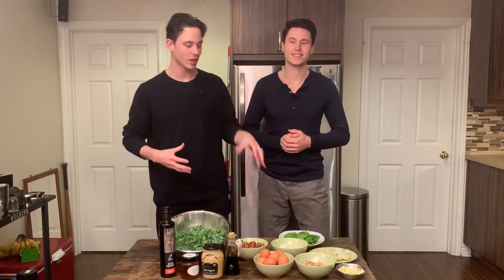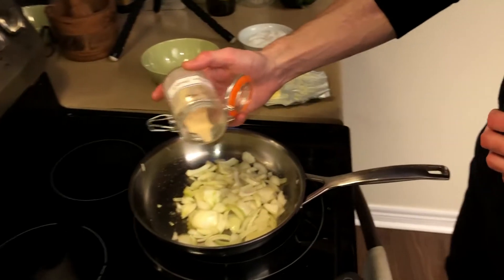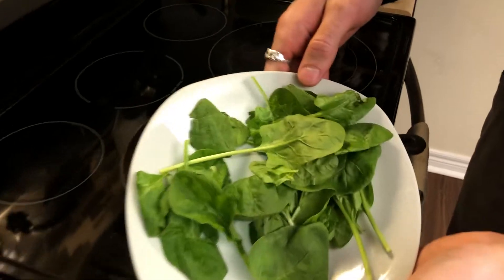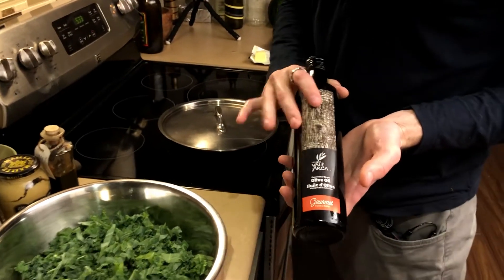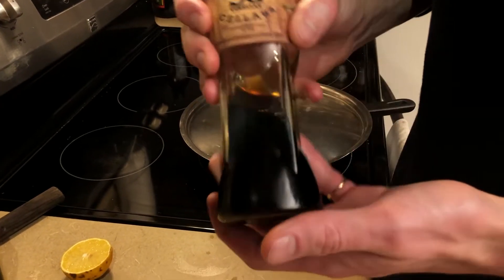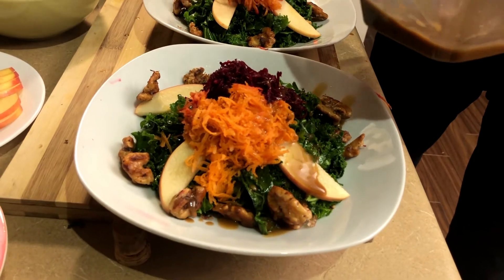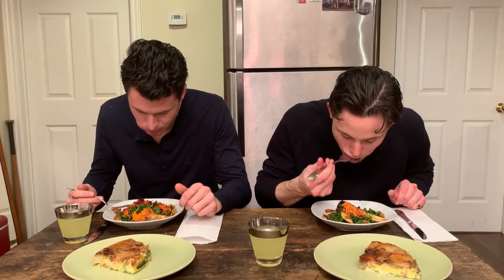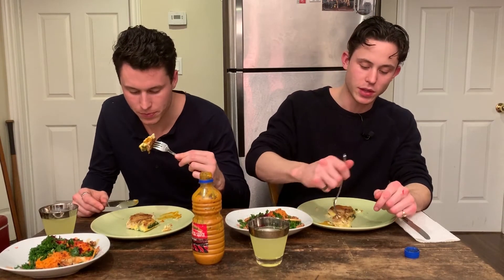Yes Please - The most AMAZING Potato and Cheese FRITTATA with a MASSAGED Kale Salad!!!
Watch as we put together an incredible frittata with a lovely massaged kale salad. Massaging the kale helps to break down the leaves, making the kale nice and soft!
Yes Please

Recipe:
Frittata:
8 eggs
1 large onion, sliced
1 yellow fleshed potato, cooked and peeled
1/2 tsp oregano
1/2 tsp thyme
1/4 tsp rosemary
10-12 leaves of spinach, whole
1 cup chicken, cooked and cubed
1/2 cup cheddar cheese, cubed

Kale Salad + Vinaigrette:
1 bunch kale, de-stemmed and thinly sliced
1/2 tbsp salt
1 tbsp olive oil
juice from half a lemon
For Vinaigrette
4 tbsp good quality olive oil
2 tbsp dijon mustard
1 tbsp unpasteurized honey
2 tbsp balsamic vinegar
1 tsp salt
feel free to adjust, according to taste